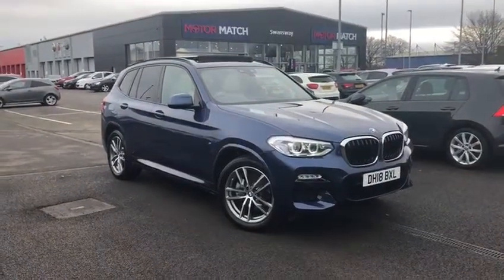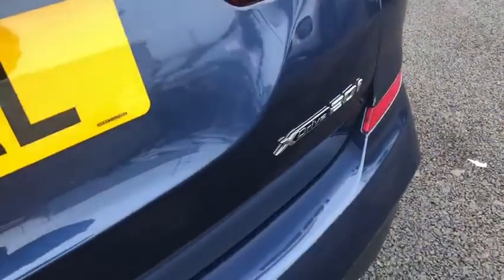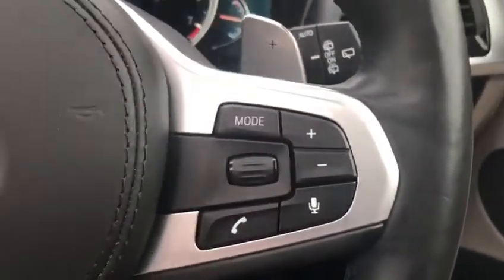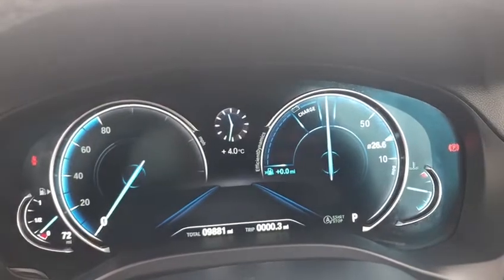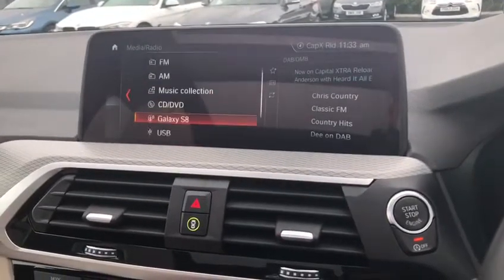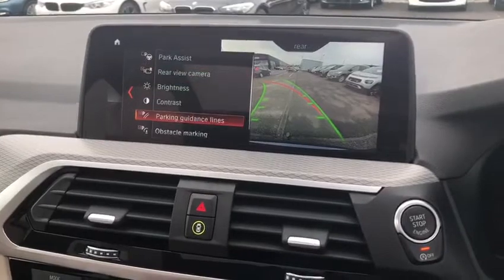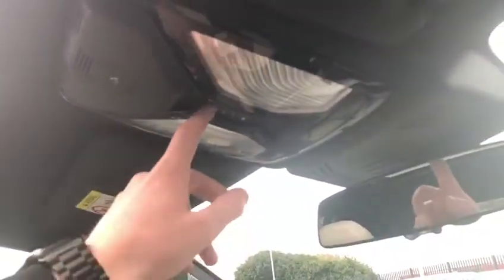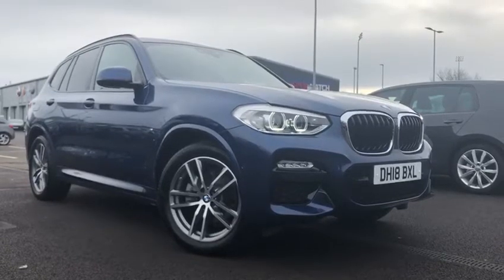Used 2018 BMW X3 2.0 Video Tour - Motor Match Chester